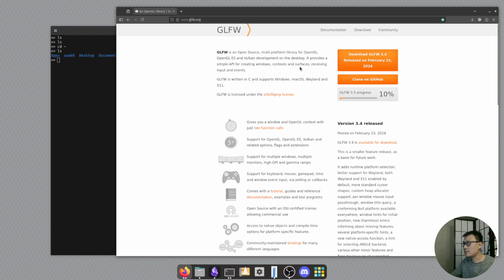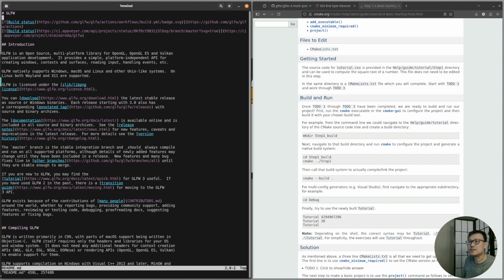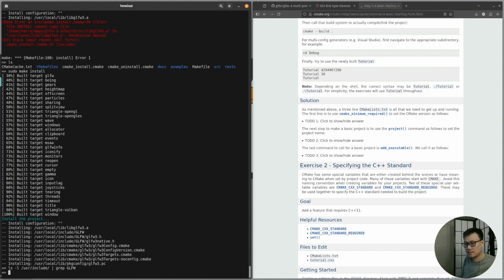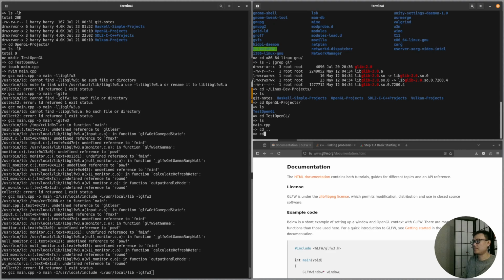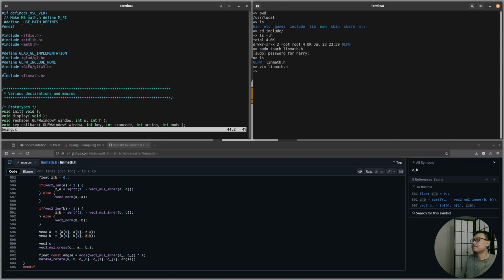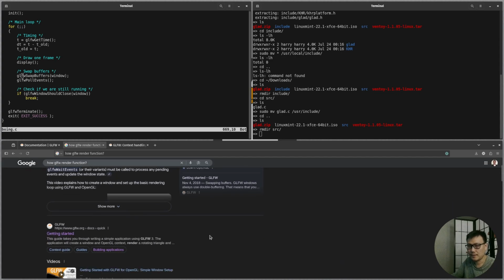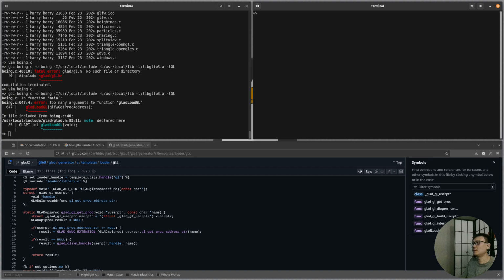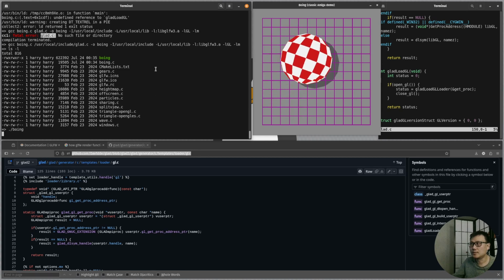How to setup OpenGL Using GLFW library & glad (GL Extension Wrangler)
This video is for a reference how to setup OpenGL (API) using GLFW library with glad (glad is GL Extension Wrangler). glad is a library that helps manage the loading of OpenGL function pointers, which are specific to the graphics driver and operating system